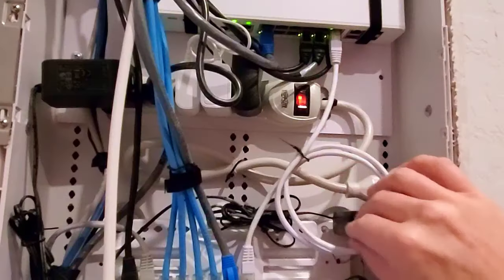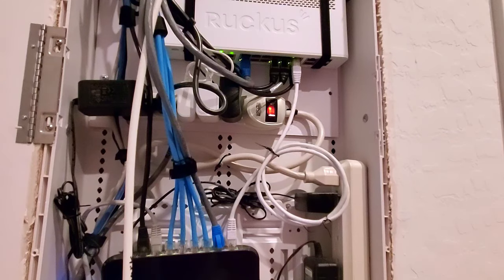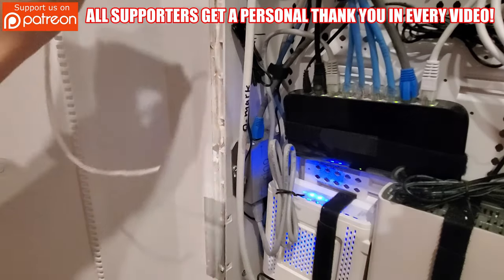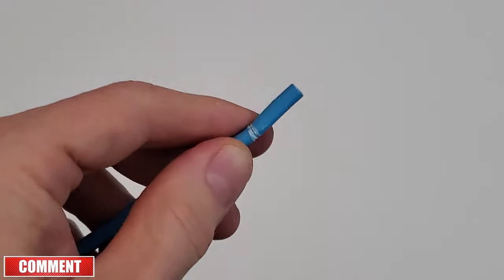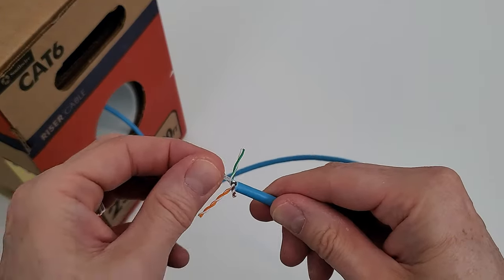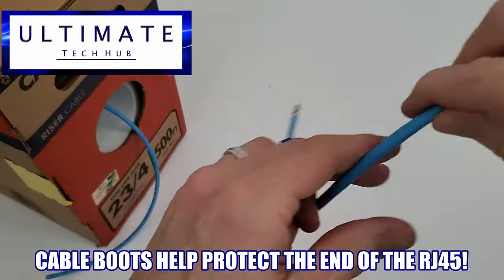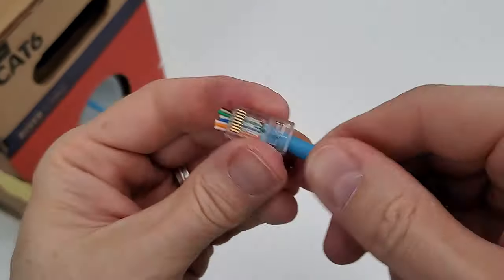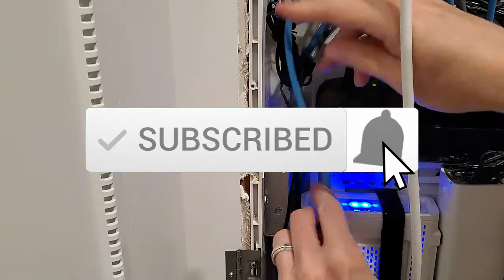THE BEST WAY TO WIRE UP ETHERNET PLUGS! ( CAT5e & Cat6 PATCH CABLES )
This video shows you how to wire Ethernet Plugs The EASY way! Cat5e and Cat6 RJ45 Pass Through Connectors. We will show all supplies and tools with all prices. We recommend using the EZ RJ45 connectors and the EZ Crimping tool to make these Cat 6 patch cables. The Cat6 patch cables we are making are 23 gauge riser cable. This Cat6 cable is flexible and easy to work with and we recommend it for those who are new to making patch cables.

Product Links:
RJ45 crimp tool kit,EZ crimp tool, ethernet crimper network tool
RJ45 Professional Heavy Duty Crimp Tool Ethernet Crimper
YIOVVOM Soft Plastic Ethernet RJ45 Cable Connector Boots Cover
ITBEBE 50 Pieces RJ45 Cat6 Pass Through Connectors
Southwire 56918945 Category 6 Blue Cable 23AWG 500 Feet

FLASH SALE!!!

0:00:00 Introduction
0:00:15 Our Network Panel Cable Situation
0:00:23 How To Measure for both Patch Cables
0:01:09 How To Make Custom Length Cat6 Patch Cables
0:03:17 Installing The New Cat6 Patch Cables